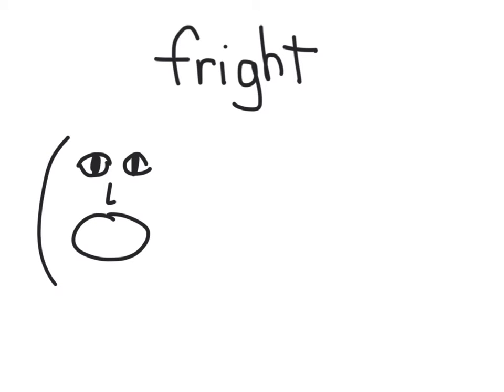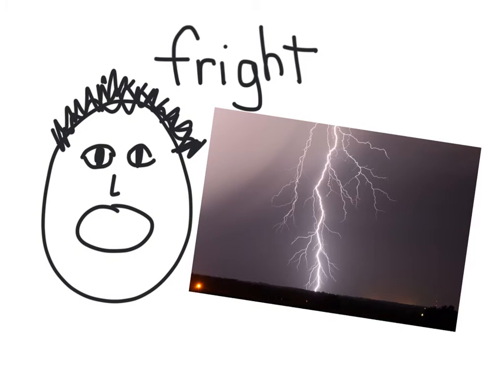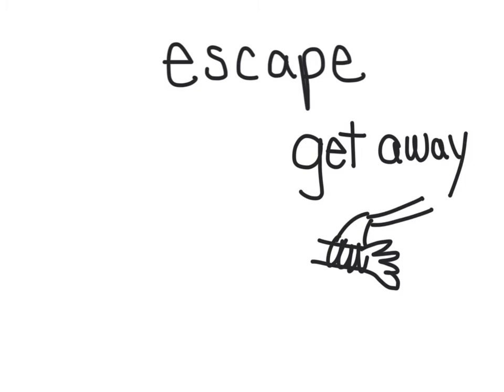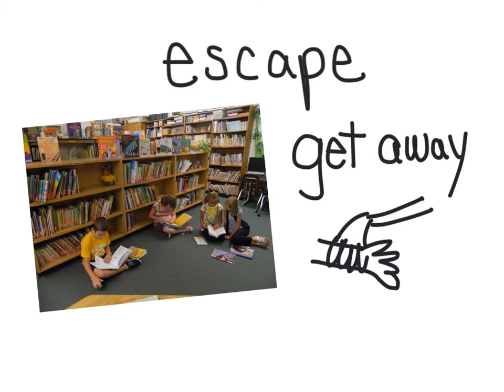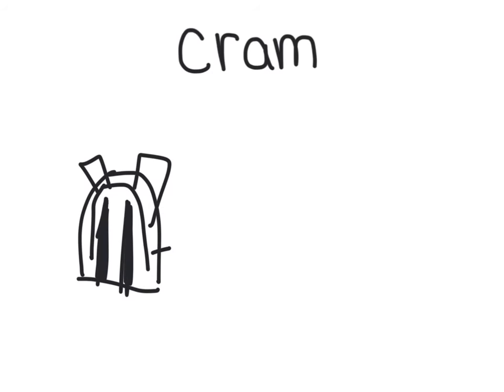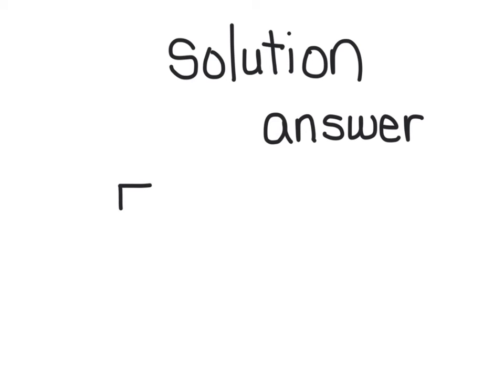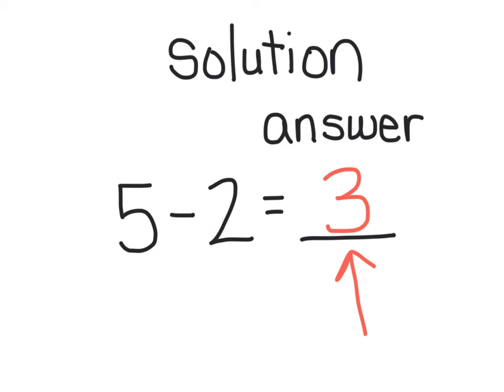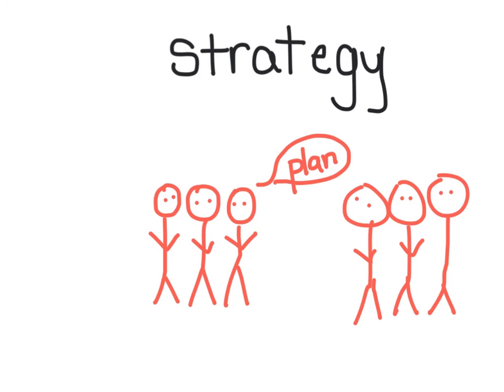Lesson 2 vocabulary